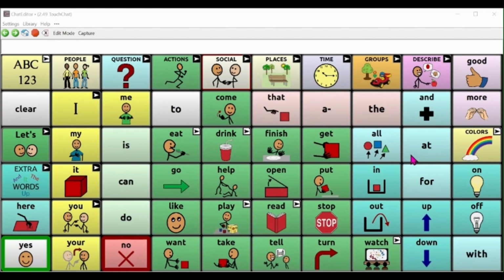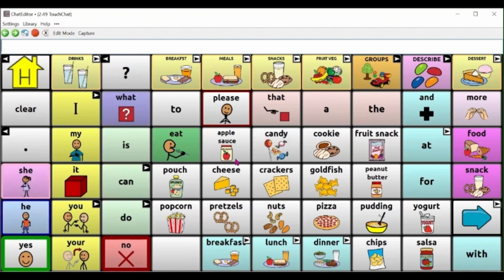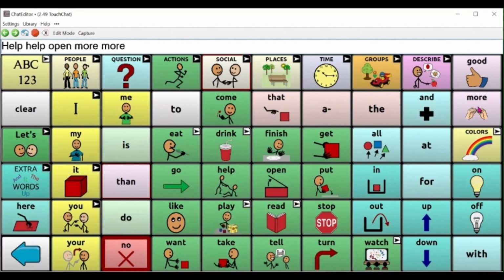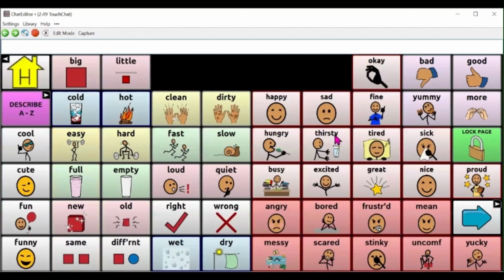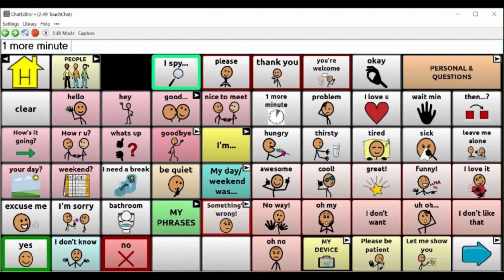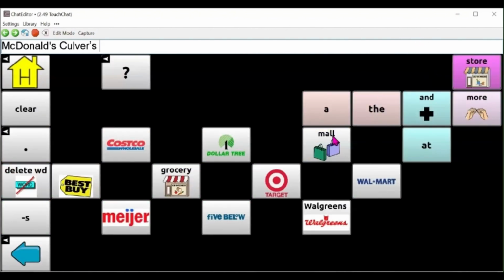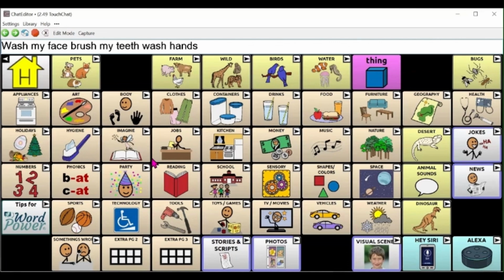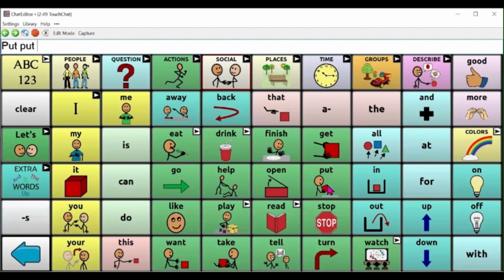Sonia TouchChat Training WordPower 60 Basic Modeling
This video will review the vocabulary setup for WordPower 60 Basic and strategies to support implementation of the AAC device to help grow your child's communication skills. Our focus is on modeling language verbally and visually by pointing to keywords as much as possible.